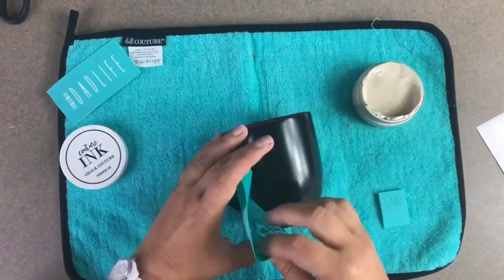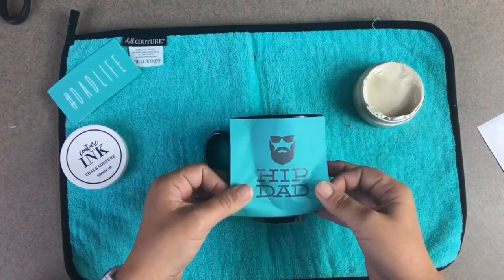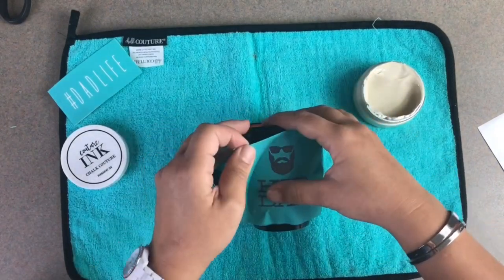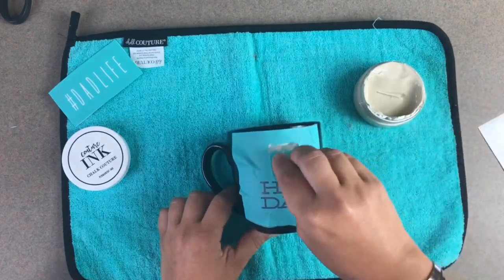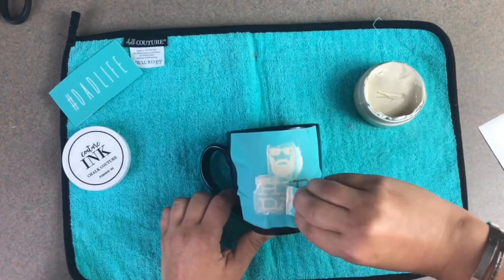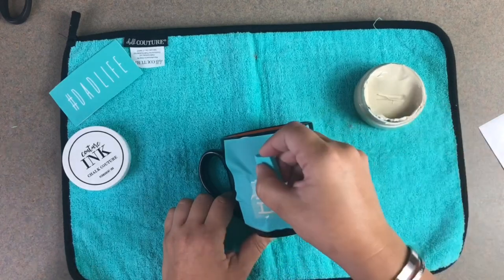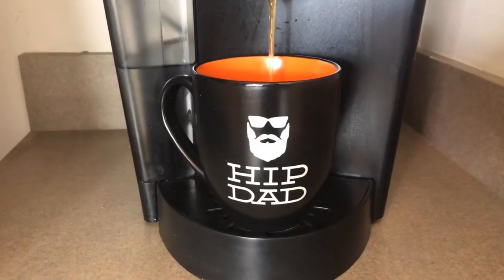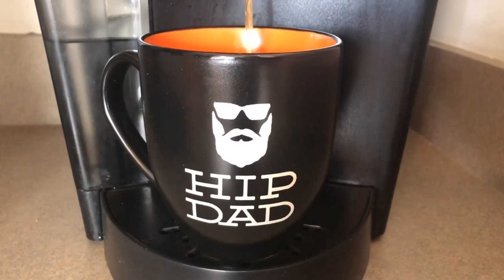Chalk Couture Hip Dad transfer on a coffee mug!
Using our Chalk Couture Inks to create a permanent design on a coffee mug! Perfect for Father’s Day gifts!